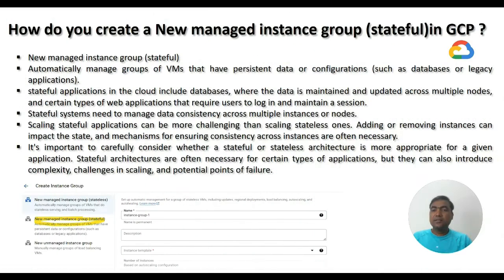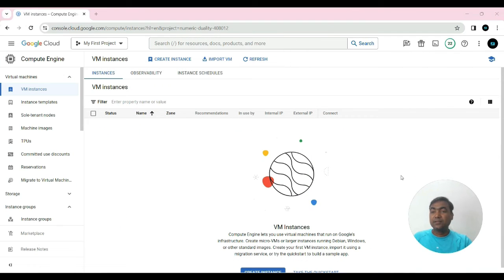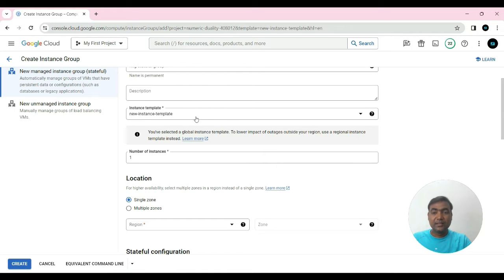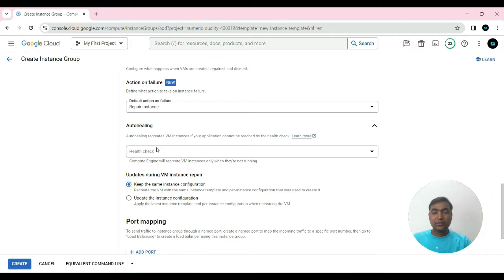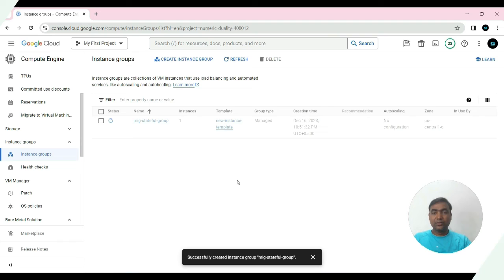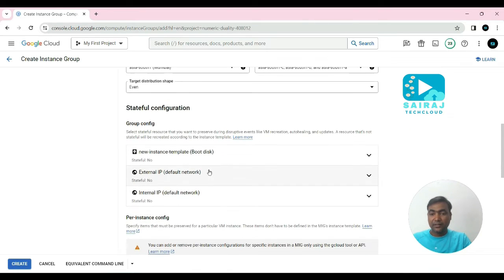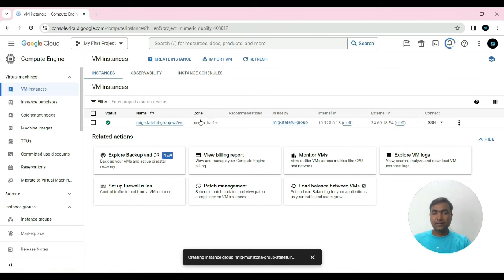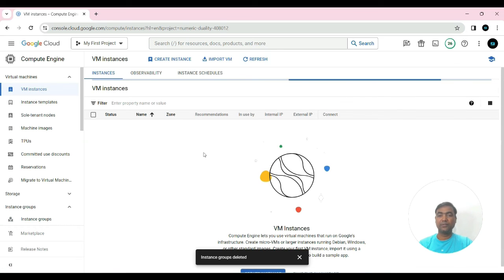GCP Tutorial-70 | How do you create a Stateful MIGs in GCP?🔥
gcp services
gcp tutorial
gcp devops